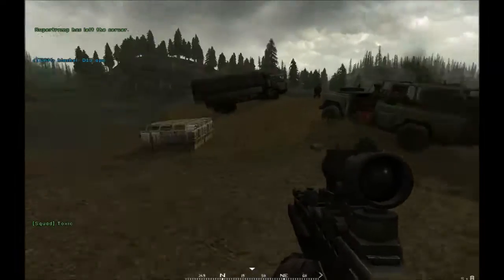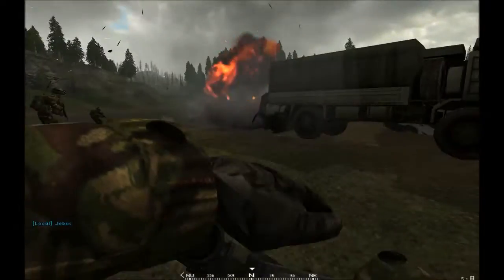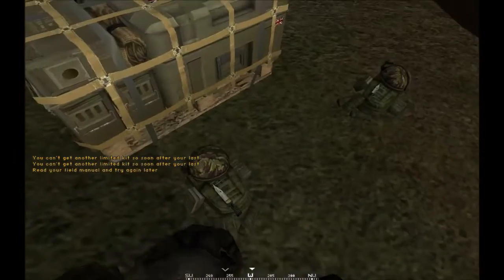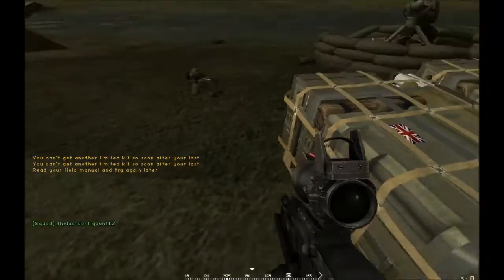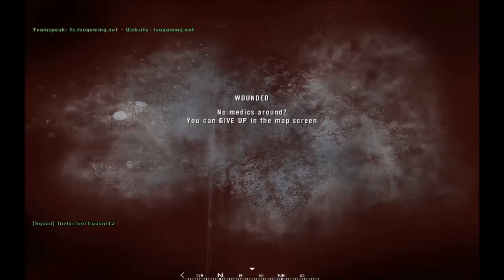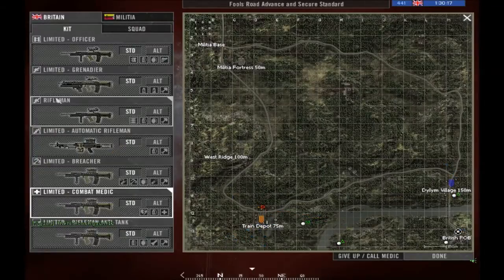Project Reality BF2 - Mortar squad screwing around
This is how you don't play mortar squads. Crazy shit ensues.